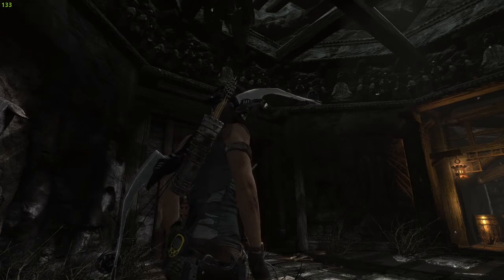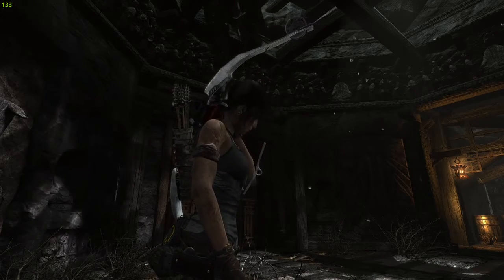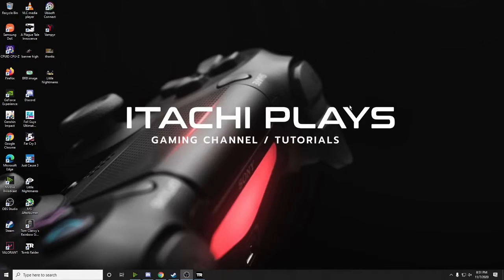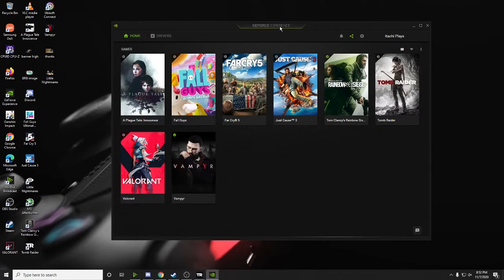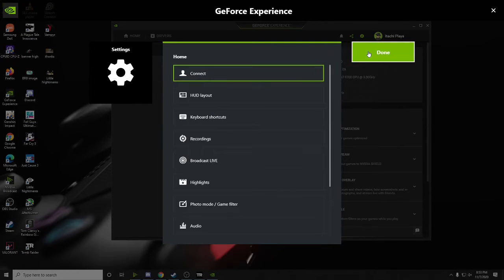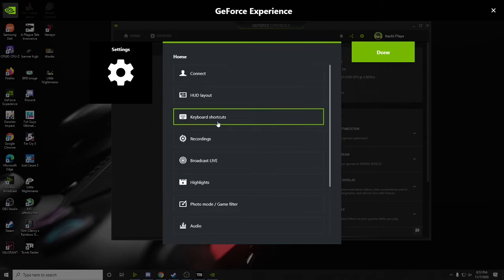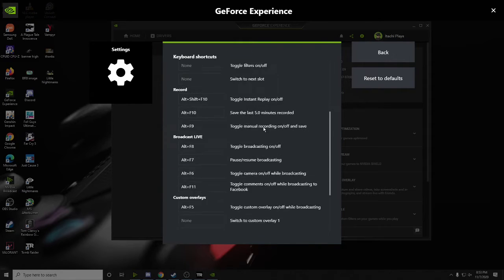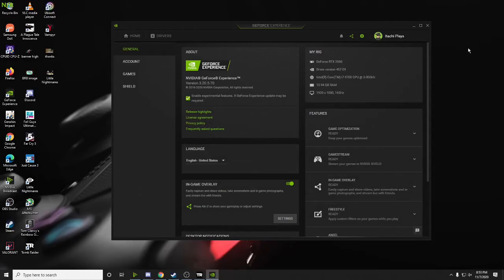How to enable FPS counter 2020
In this video we will look in to the different methods to enable the FPS counter and monitor the CPU, GPU , RAM usage and temperature

Click on the like button, if this video is helpful.